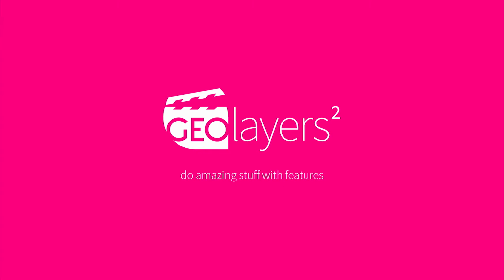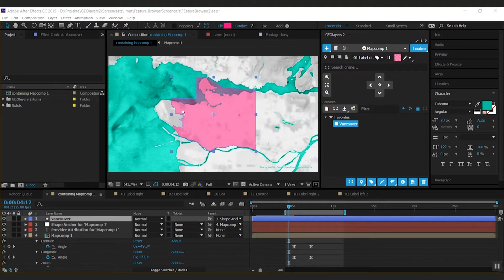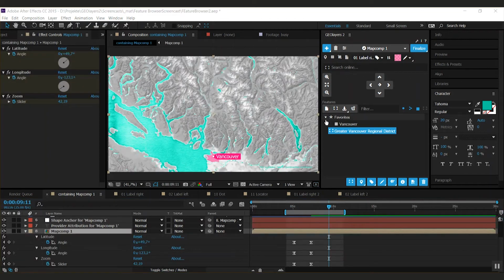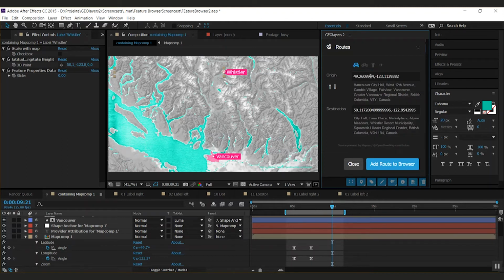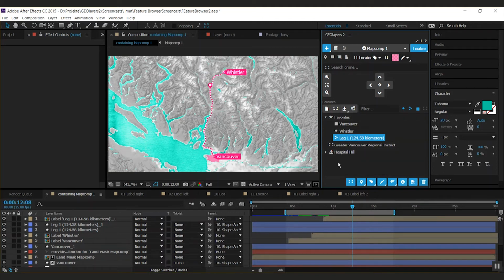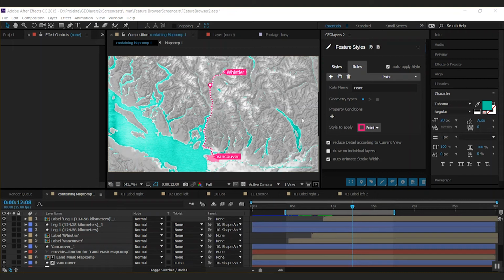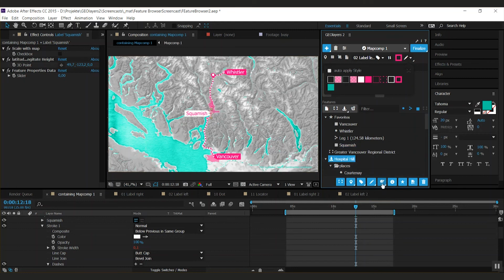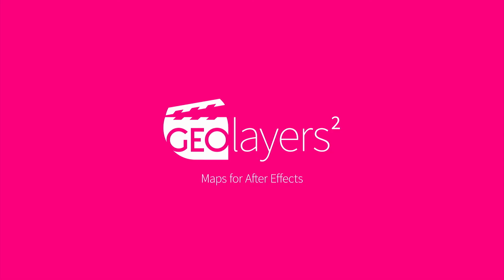GEOlayers 2 Tutorial: 04 Geographical Features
GEOlayers 2 lets you browse and animate maps directly in After Effects.

You can search Addresses and POIs, directly download geometries, draw them in your own styles to the map, label features, customize and create your own labels, import geospatial files, create 3D Landscapes with one click using Trapcode Mir 2 and much more!

GEOlayers 2 connects After Effects to imagery tile servers for up-to-date maps. It also provides direct access to all kinds of geospatial features of the world. Like this you can easily draw buildings to AE shape layers, highlight certain country borders, streets, lakes, rivers, places, label regions, animate routes, extrude buildings... whatever you’ll need.

It comes with 14 default server profiles each one representing a certain map style. All of them can be used for free! All you need to do is attribute the provider. GEOlayers also does this for you. Thats not all. You can add you own ones. Use the Universal API to connect to common imagebased tileservers or create a style in minutes with the Stamen Mapstack API. Mapbox is also fully supported. Get yourself an account there and bring all its advantages to After Effects.